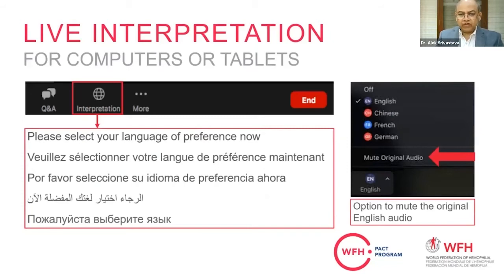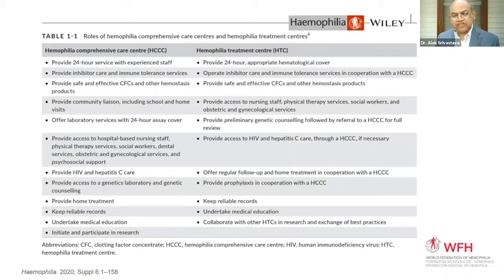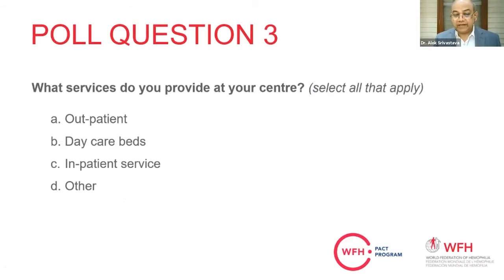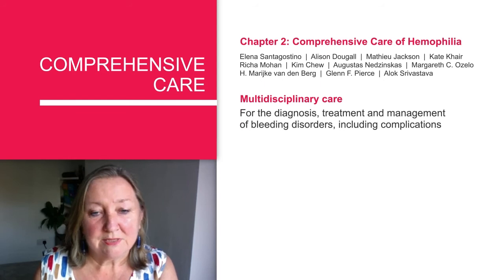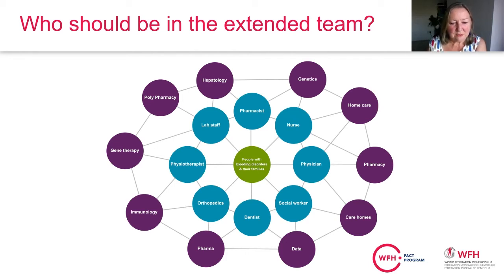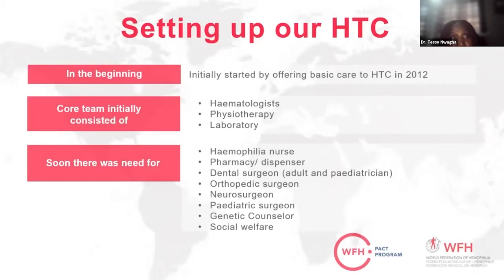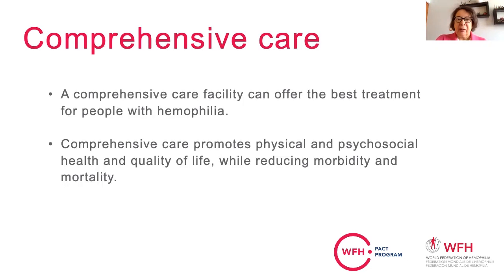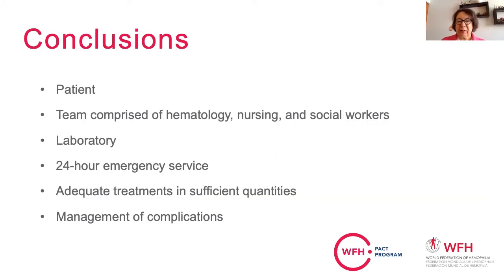Setting up comprehensive care: key principles, services, and roles | September 29, 2021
Listen to this 90-minute webinar, Setting up comprehensive care: key principles, services, and roles, presented on September 29, 2021, the first of 3 webinars in the PACT Comprehensive Care Series, designed to support healthcare providers in setting up and strengthening comprehensive care in their centres.

for many more resources and materials for bleeding disorders from the World Federation of Hemophilia.

The WFH does not engage in the practice of medicine and under no circumstances recommends particular treatment for specific individuals. For diagnosis or consultation on a specific medical problem, the WFH recommends that you contact your physician or local treatment centre. Before administering any products, the WFH urges patients to check dosages with a physician or hemophilia centre staff, and to consult the pharmaceutical company’s printed instructions.